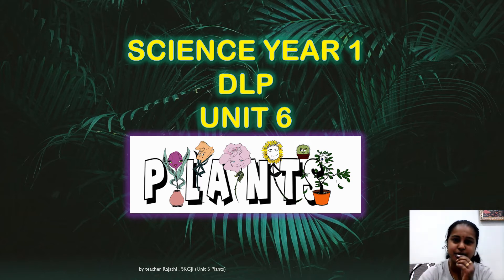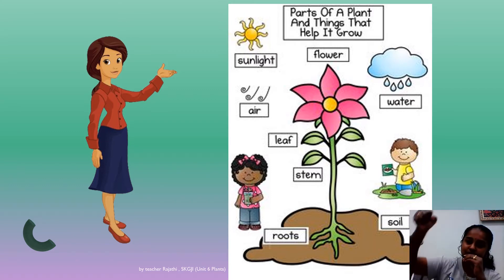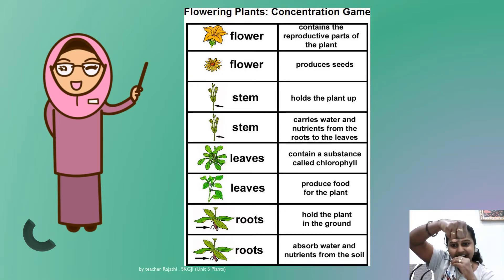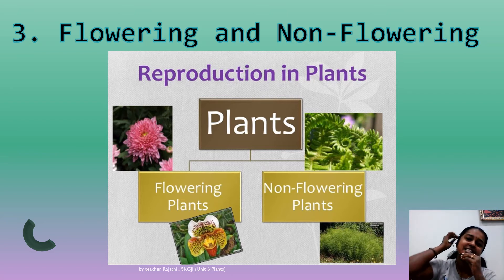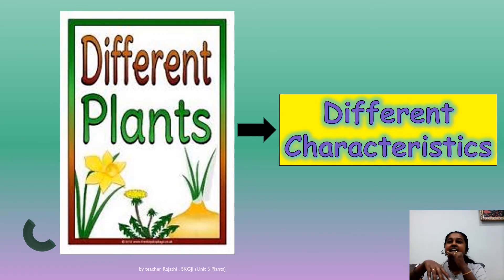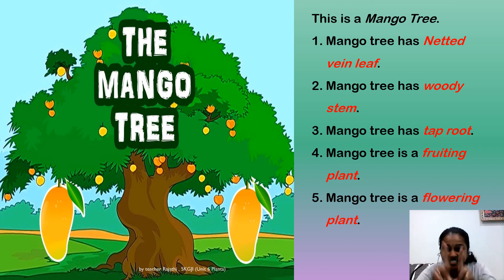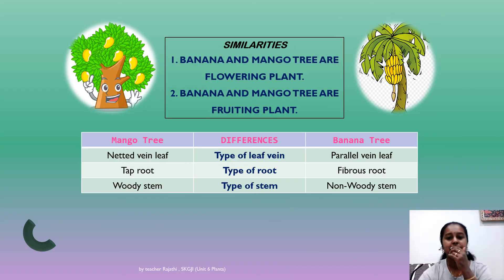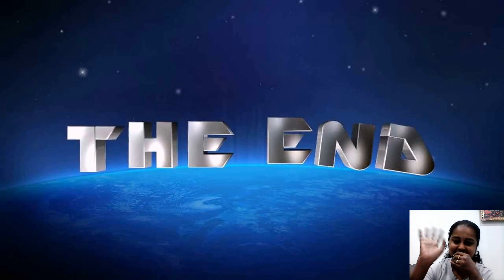PLANTS - DLP SCIENCE YEAR 1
EXPLORE MORE ABOUT CHARACTERISTICS OF DIFFERENT PLANTS